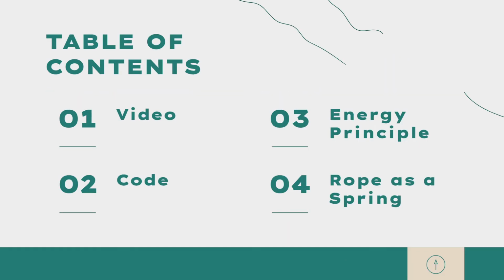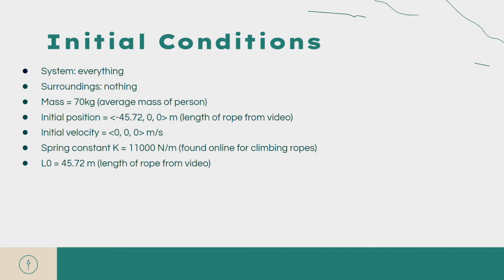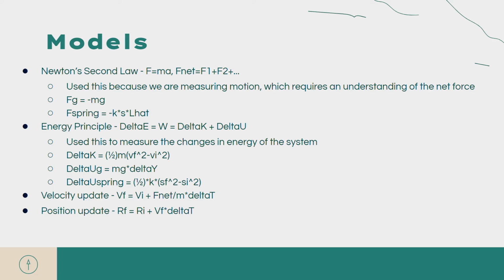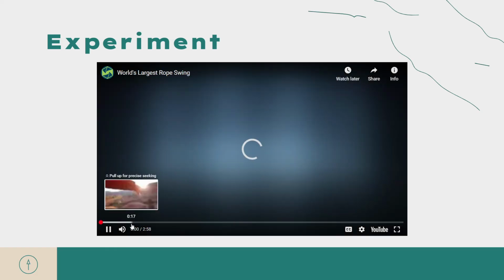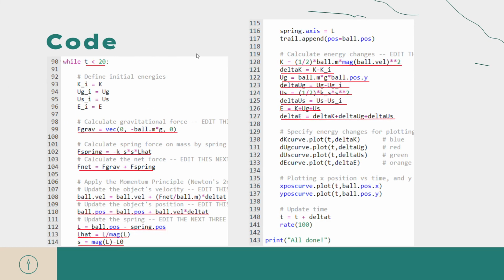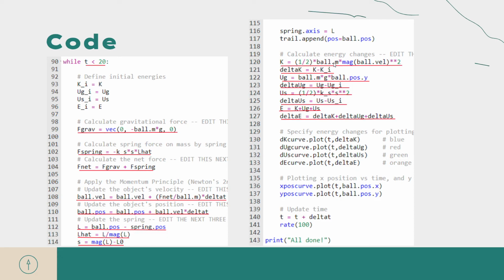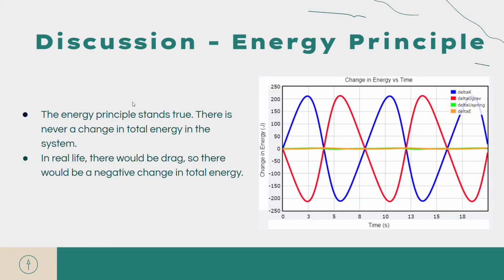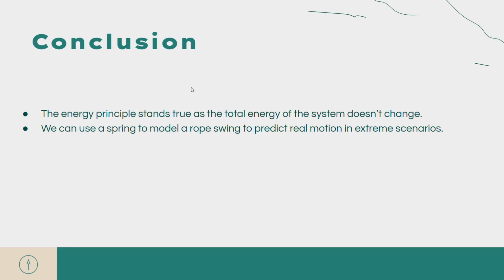GATech PHYS 2211 Lab 5 - The World's Largest Rope Swing